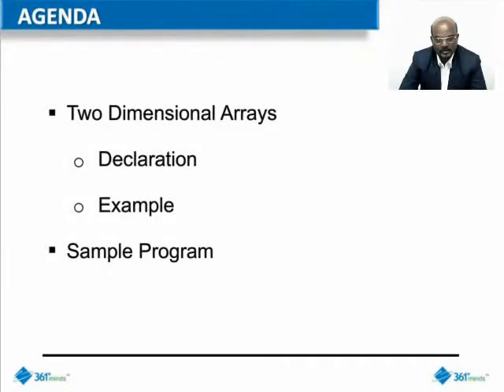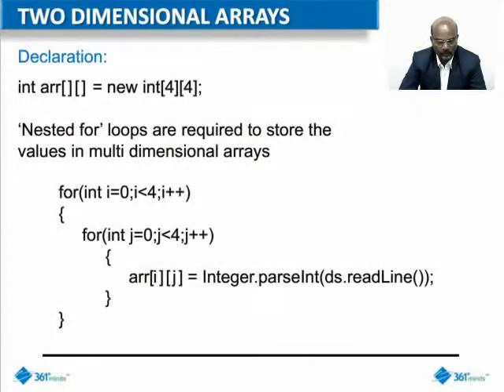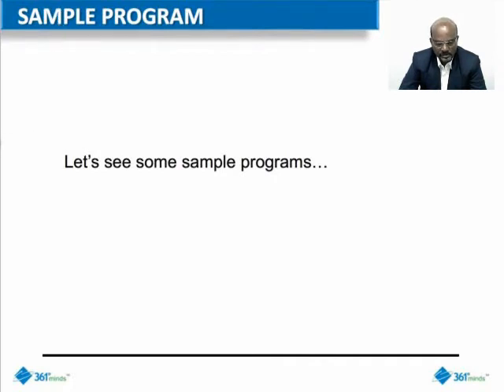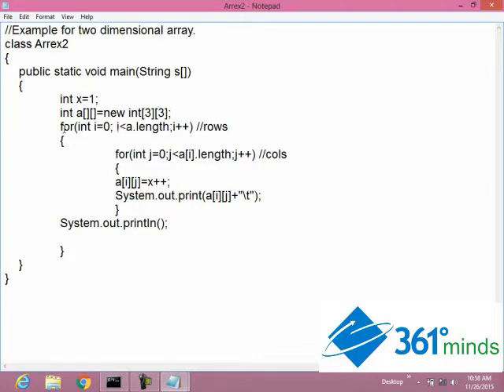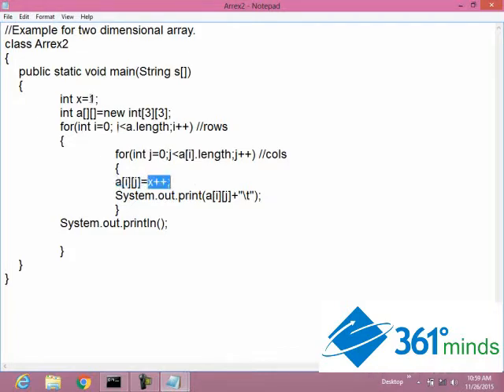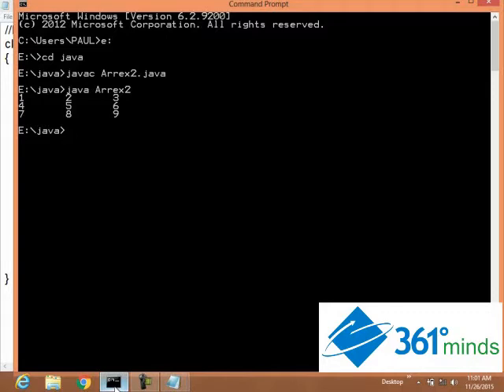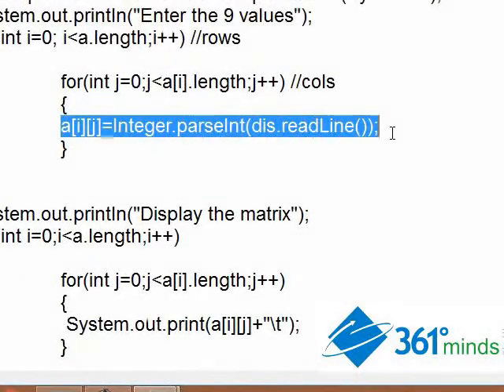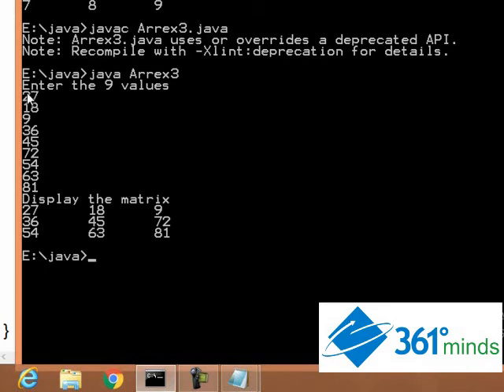Core Java 27 Two Dimensional Arrays